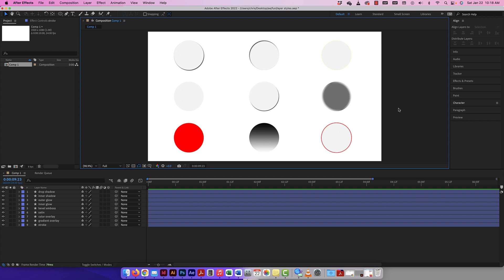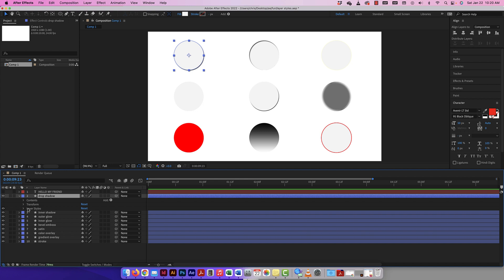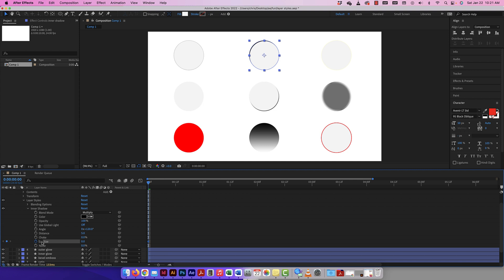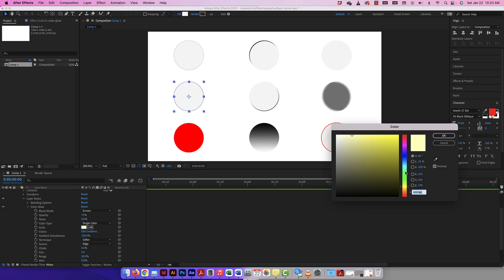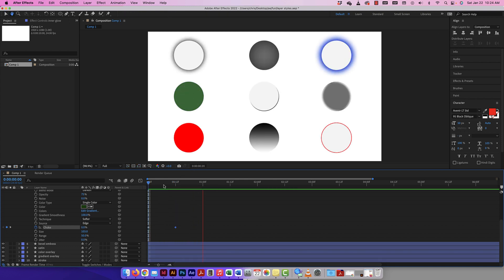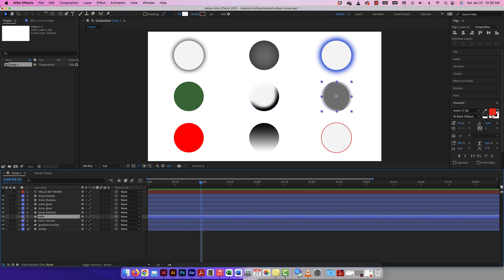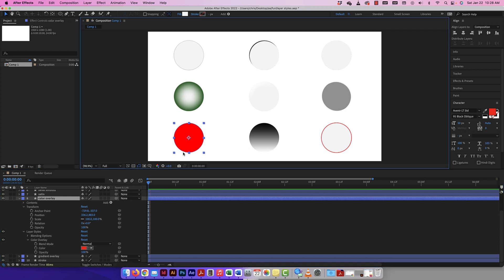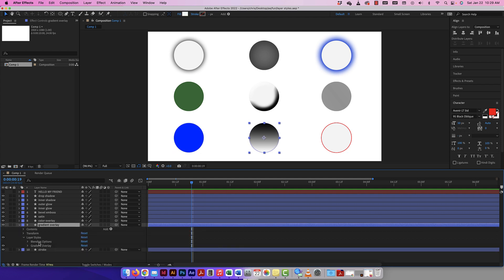Adobe After Effects - Layer Styles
This video shows how to add Layer Styles to objects and animate them in Adobe After Effects.